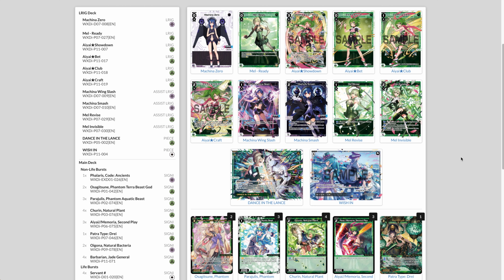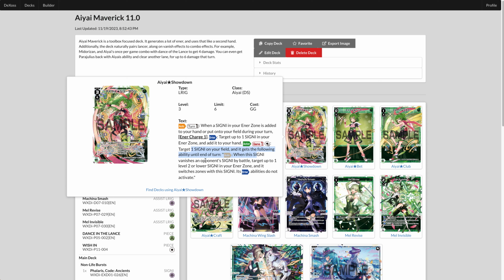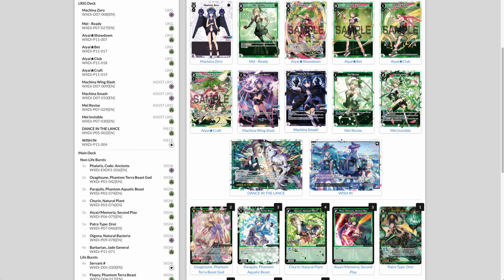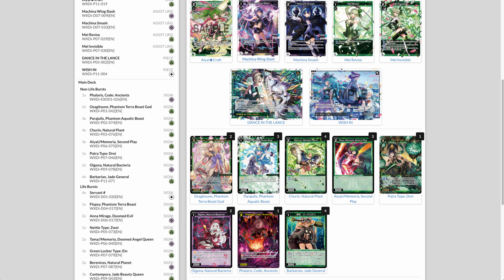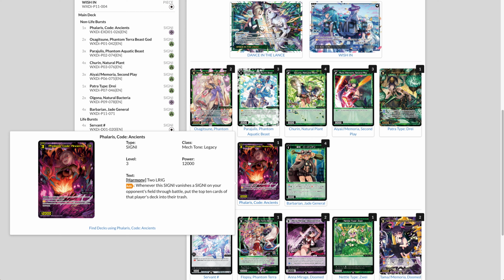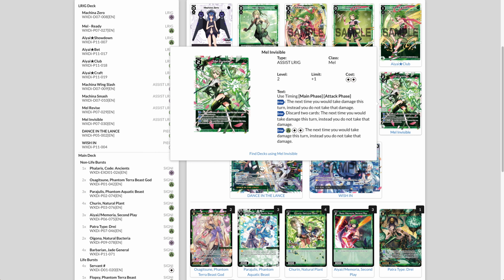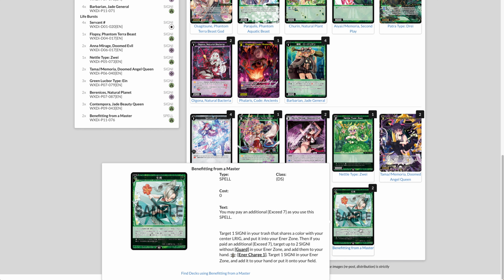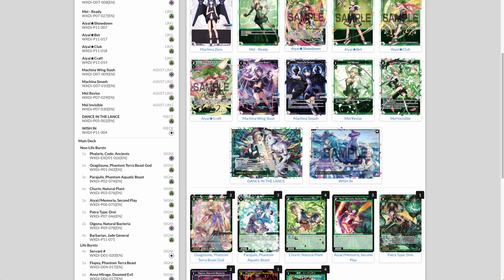No One Expects The 1 Turn KO From Green ☆ Aiyai Maverick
Welcome Back to Life Burst Podcast.  Join us as we talk about all sides of Wixoss, the game we love!

If you are just starting out, check out this great resource

If you'd like to see all the decklists we use as they are updated